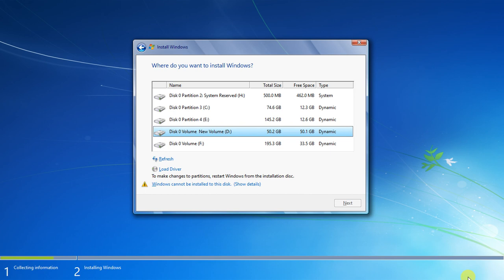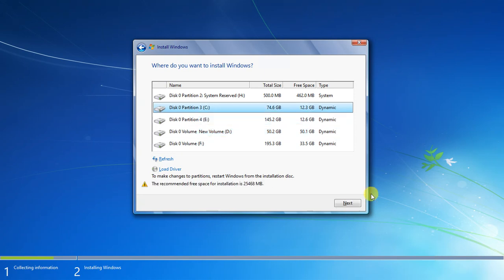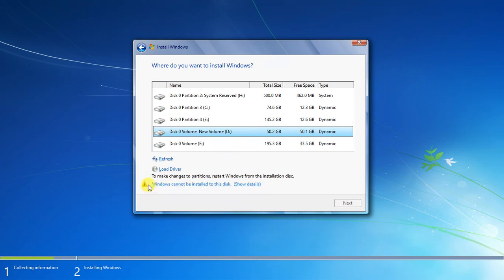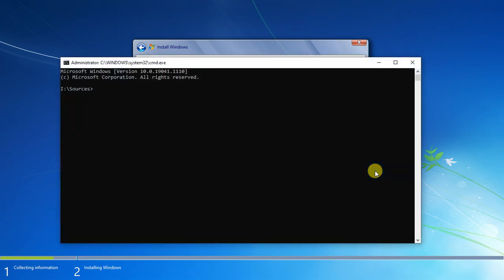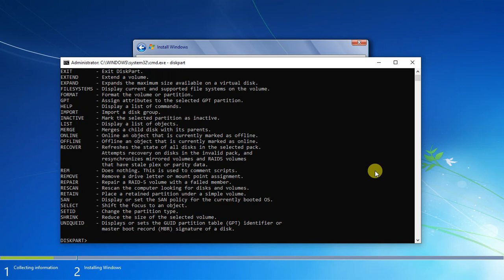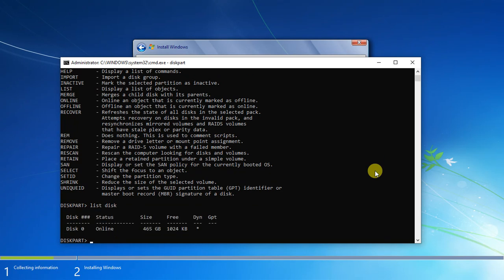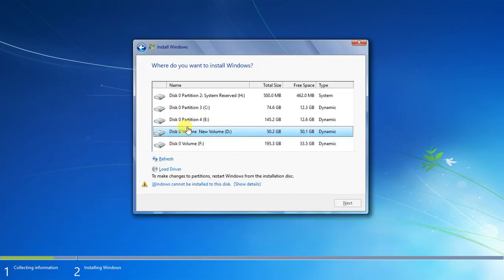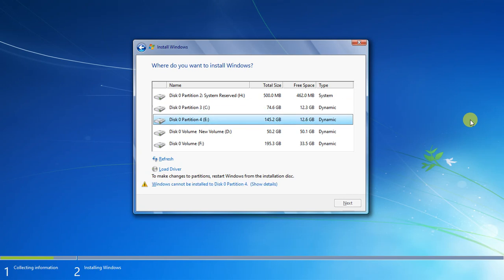the partition contains one or more dynamic volumes ll that are not supported for installation.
the partition contains one or more dynamic volumes that are not supported for installation - the partition contains one or more dynamic volumes that are not supported for installation.
windows cannot be installed to this hard disk space the partition contains one or more dynamic volum.
cara mengatasi windows cannot be installed to this hard disk space the partition contains one or more dynamic volumes that are not supported for this installation.